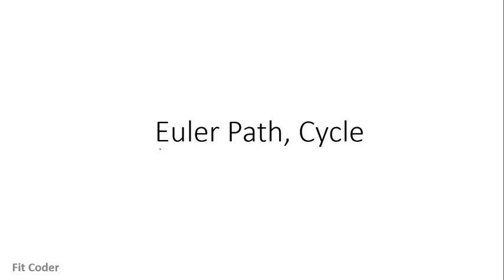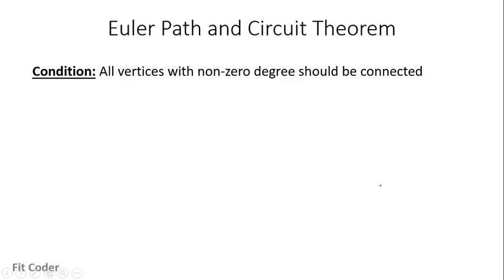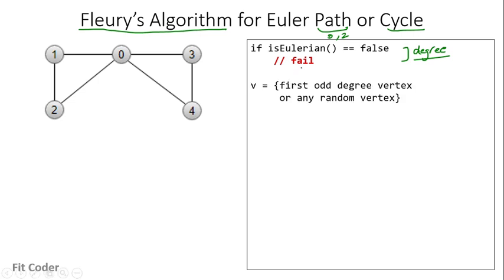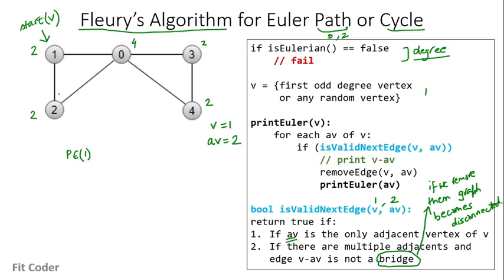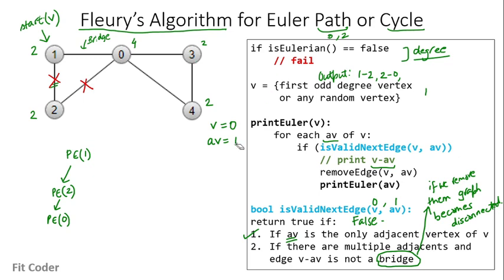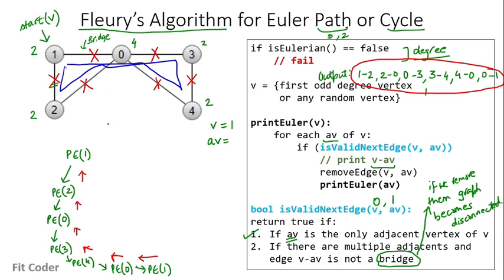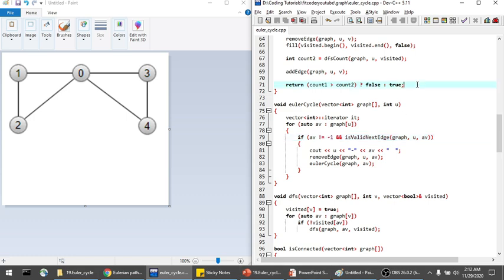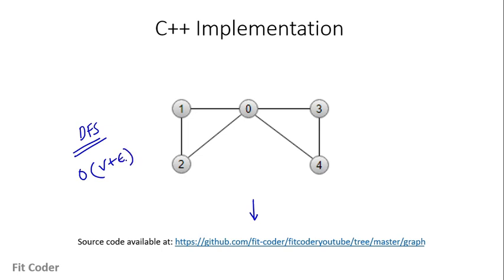Euler Cycle (Circuit) | Euler Path | Circuit Theorem | Fleury's Algorithm | Graphs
In this video, I have discussed how we can find Euler Cycle using backtracking. Euler Path is a path in graph that visits every edge exactly once. Euler Circuit is an Euler Path which starts and ends on the same vertex.
I have explained the algorithm using an example and have implemented in C++ as well.

00:00 Introduction
00:05 Euler Path, Euler Cycle
01:18 Eulerian Graph, Semi-Eulerian Graph
01:52 Euler Path and Circuit Theorem
03:37 Fleury's Algorithm for Euler Path or Cycle
10:38 C++ Implementation
14:08 Time complexity